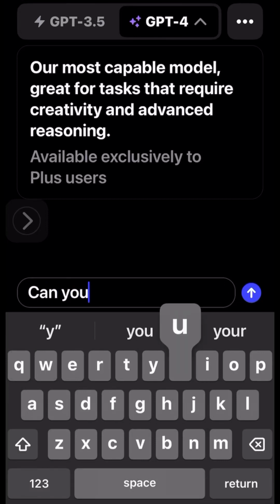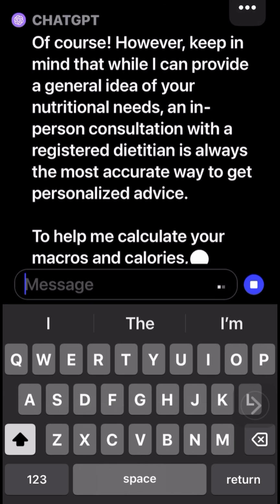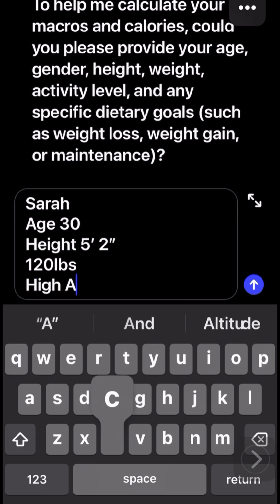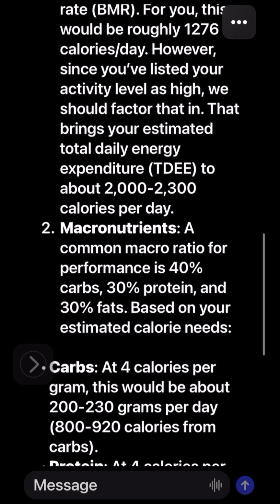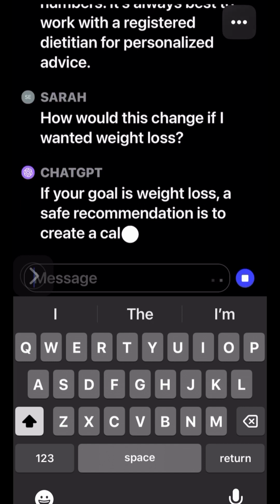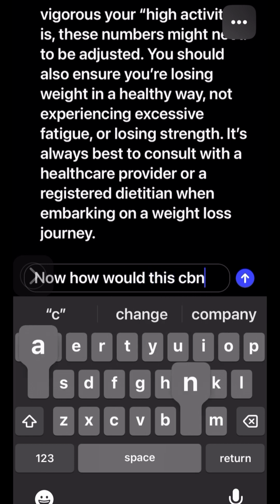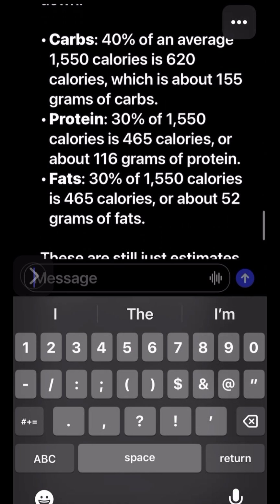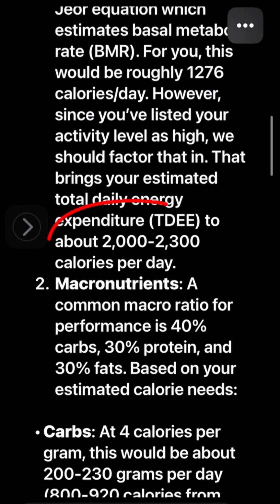How I used AI to calculate my Calorie and Macro needs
In today's video, I leverage AI to determine my calorie and macro-nutrient needs. While my main focus was on calories today, I also had a blast exploring other aspects. Using AI to calculate my calorie needs for performance and experimenting with adjustments for weight loss and age. What impressed me the most was the app's ability to provide detailed adjustments and solid formulas. I can foresee its usefulness in helping clients cross-check macronutrients and calorie needs recommended by other apps and software.

The exercise videos produced and shared by Sarah Wright are intended for informational and educational purposes only. Any exercises depicted should not be undertaken without first consulting with a healthcare professional or an appropriately qualified fitness expert. The use of any information provided on this channel is solely at your own risk. Sarah Wright is not a licensed medical care provider and represents that it has no expertise in diagnosing, examining, or treating medical conditions of any kind, or in determining the effect of any specific exercise on a medical condition. The viewer should understand that when participating in any exercise or exercise program, there is the possibility of physical injury. If you engage in this exercise or exercise program, you agree that you do so at your own risk, are voluntarily participating in these activities, and assume all risk of injury to yourself. Sarah Wright disclaims any liability for incidental or consequential damages and assumes no liability or responsibility for any loss, injury or damage suffered by any person as a result of the use or misuse of any information or content provided. Sarah Wright reserves the right to change this disclaimer at any time and without notice.